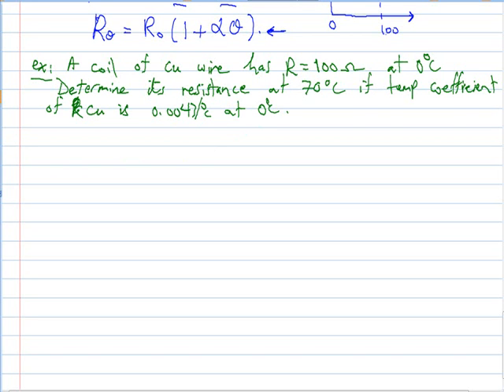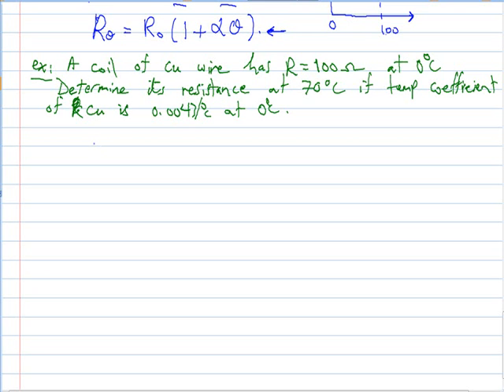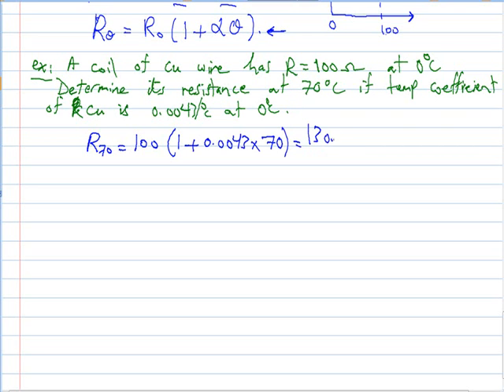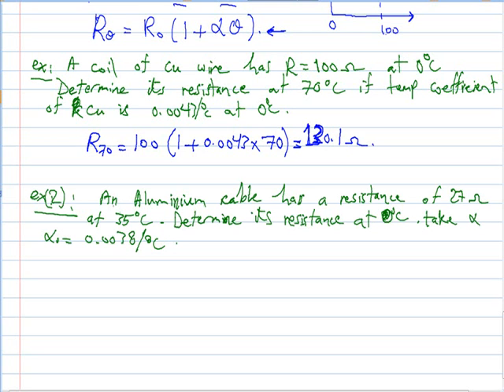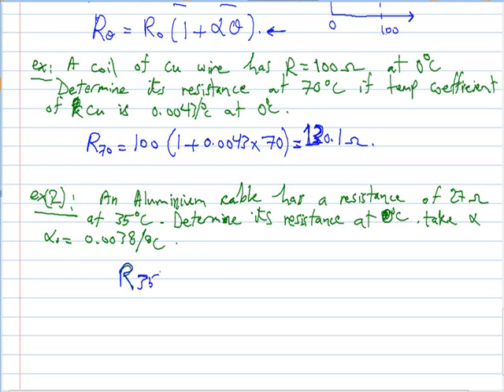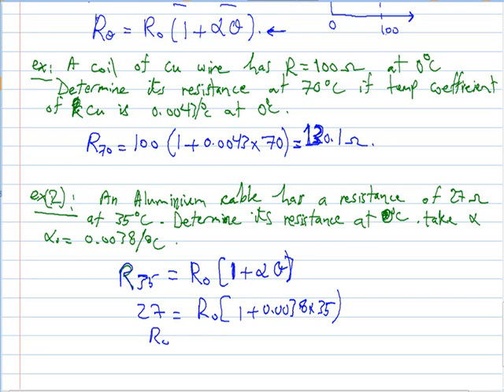circuit analysis lecture 2 1 examples